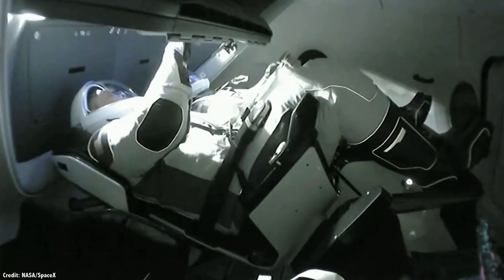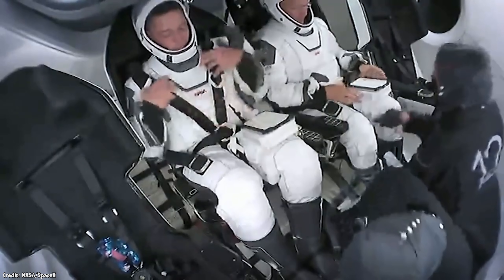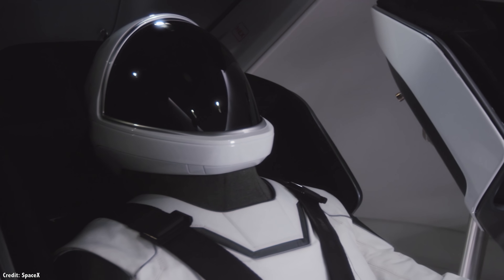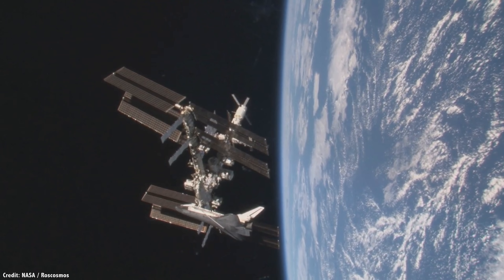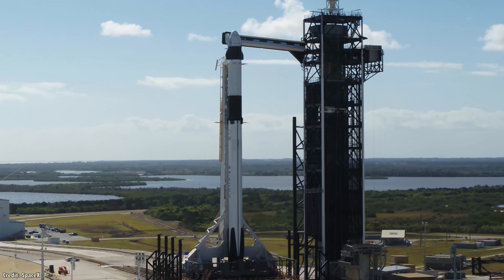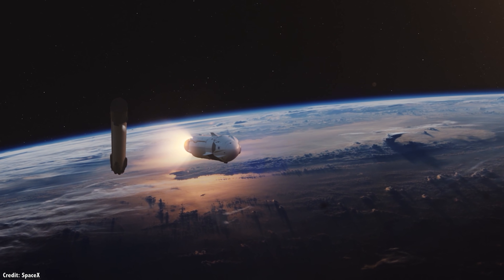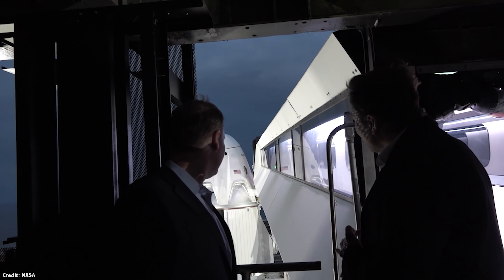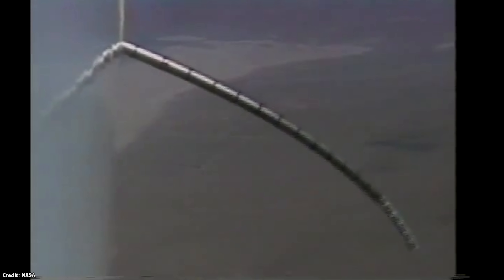Crew Dragon Reaches the Station. What it Took to Replace the Space Shuttle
On Sunday, May 31st, 2020, a SpaceX Crew Dragon capsule carrying astronauts Robert Behnken and Douglas Hurley docked with the International Space Station. This was a tremendous accomplishment for SpaceX and NASA, giving the United States the capability of launching its own astronauts, and no longer relying on its Russian partners.

This was the 5th time that US astronauts went into orbit on a new kind of space vehicle, following in the footsteps of Mercury, Gemini, Apollo, and the Space Shuttle.